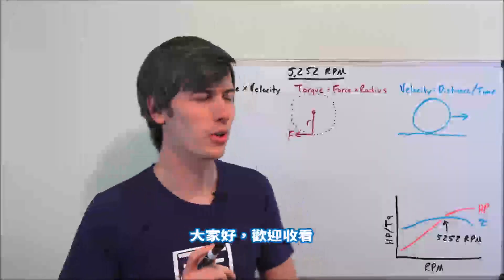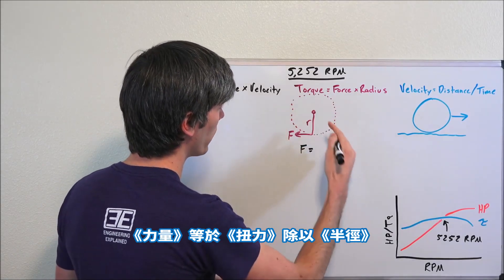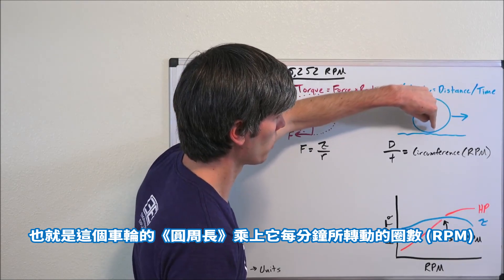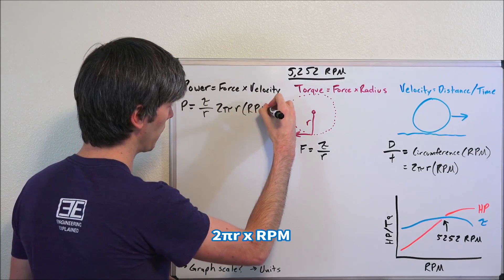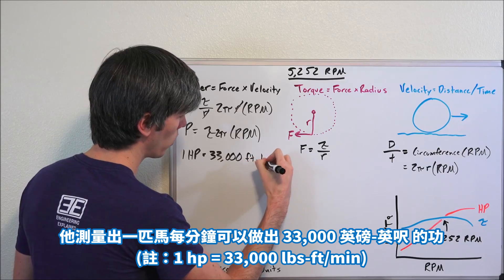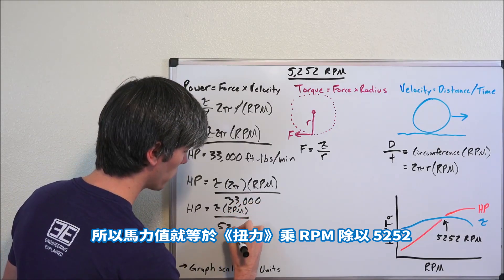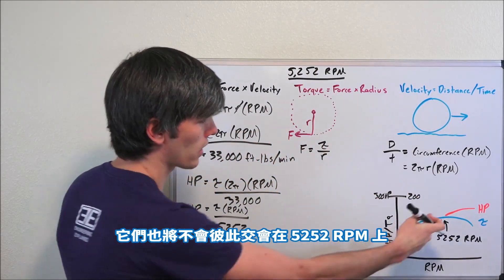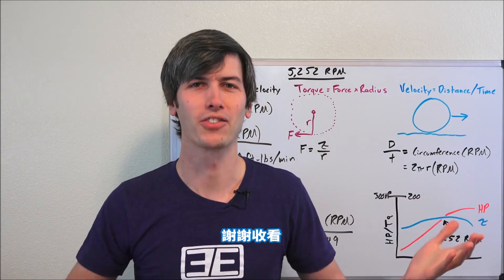【Engineering Explained】5252：引擎動力圖中的神秘數字